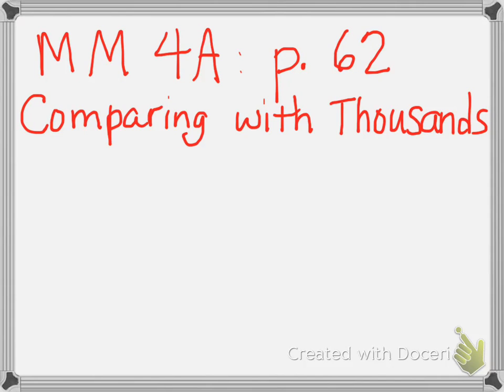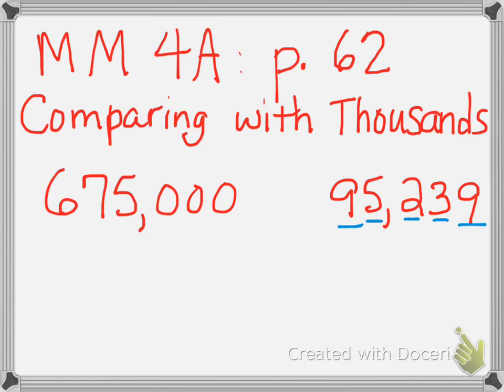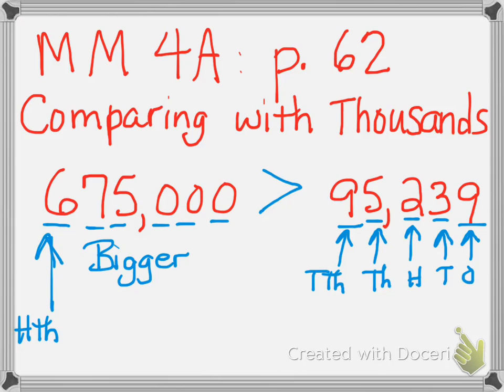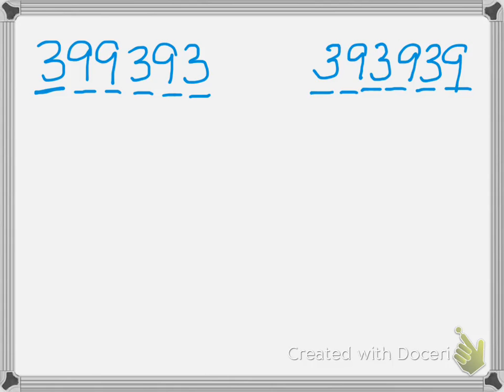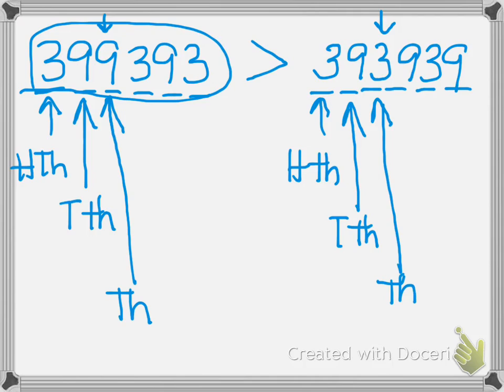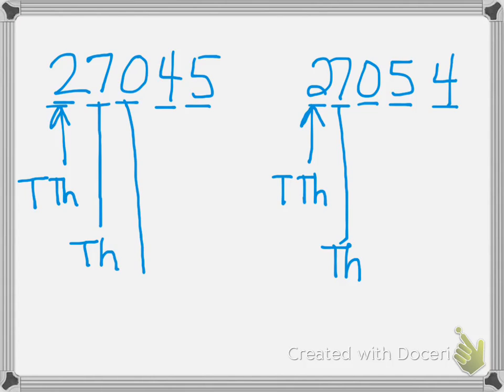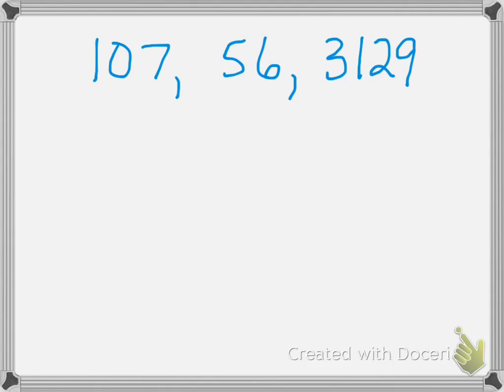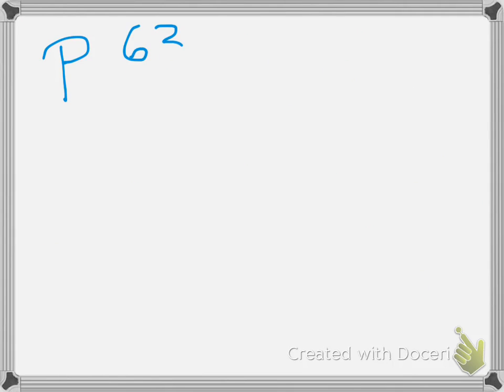MM 4A (pp. 62 - 64)